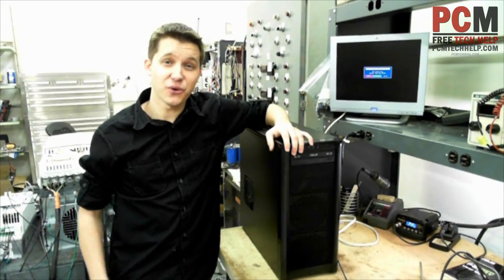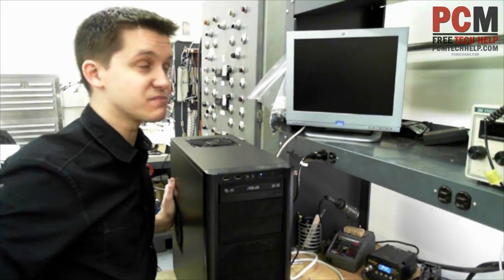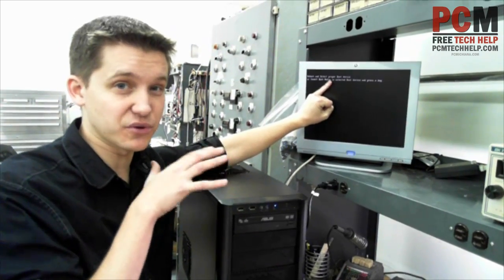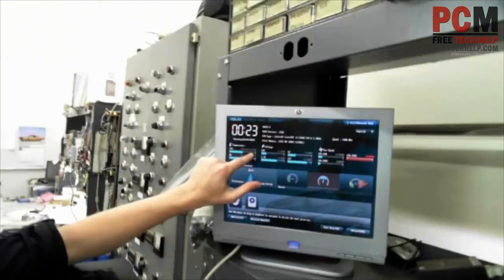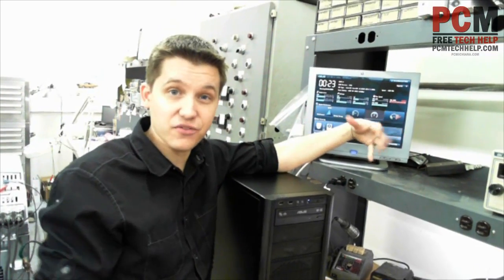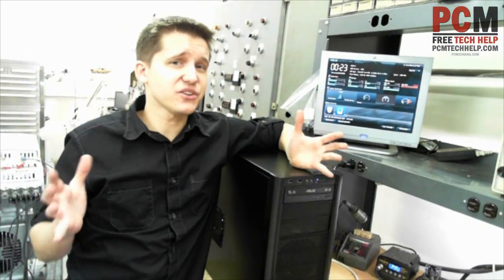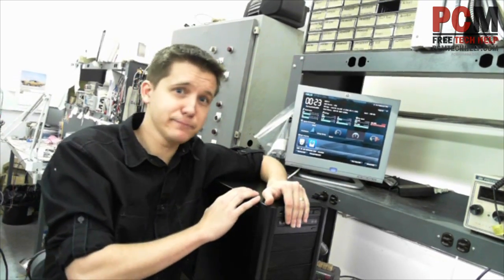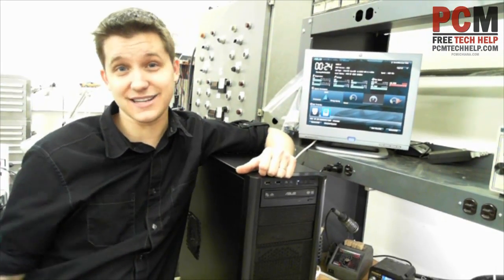How To Test A New Computer Build (2022)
This video will walk users through how to test the final build of a computer including temperatures and bios checking. This process is extremely easy to do and only requires a few precautions when doing so.